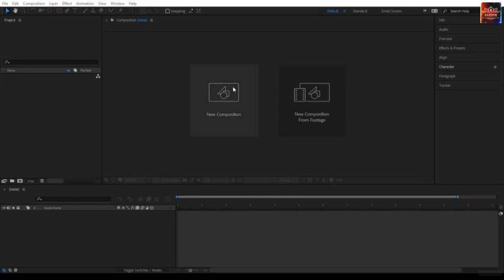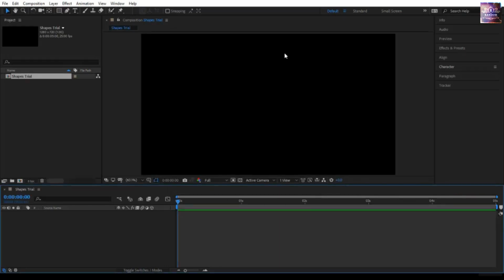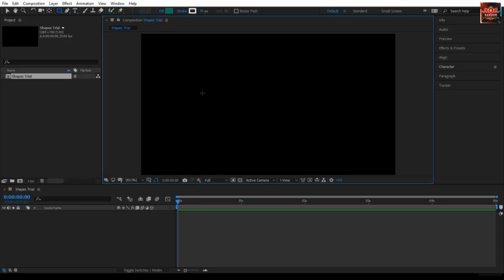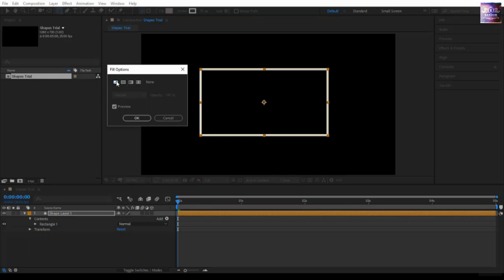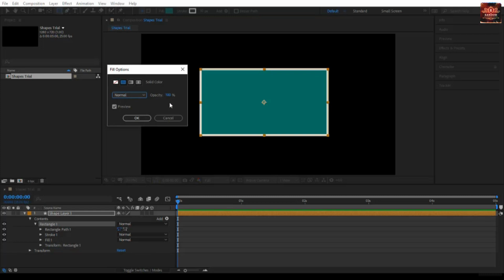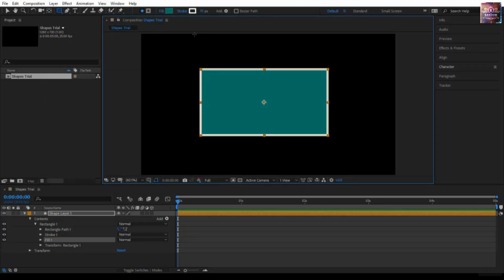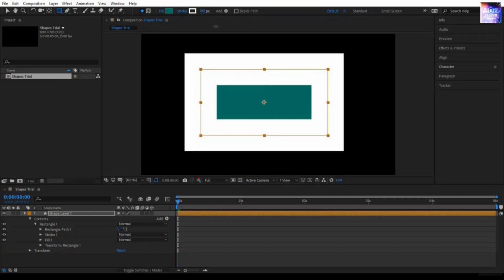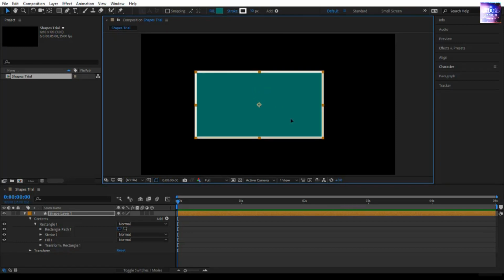Inside the Shape Layer on AfterEffects - Simple Overview | Series 16